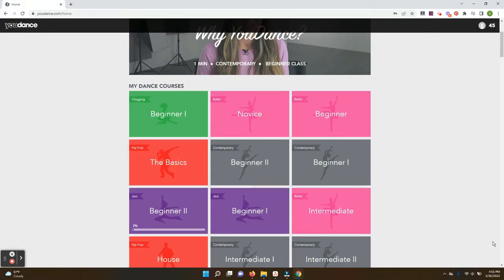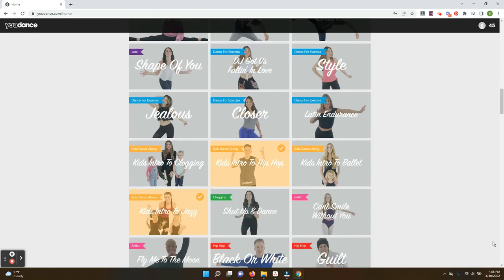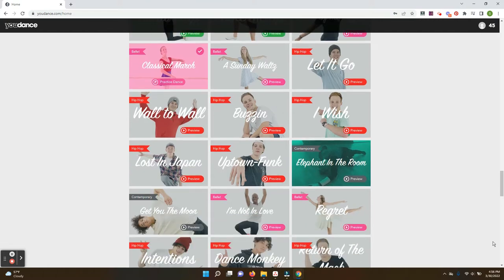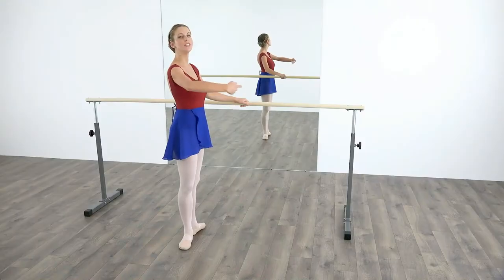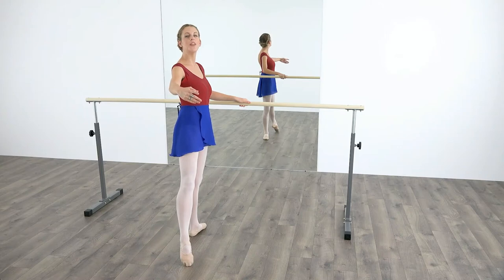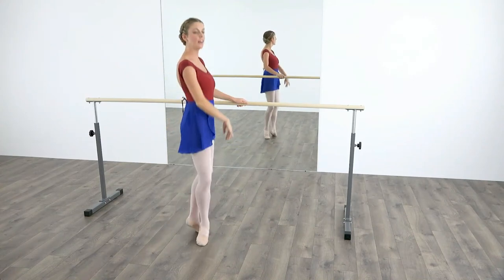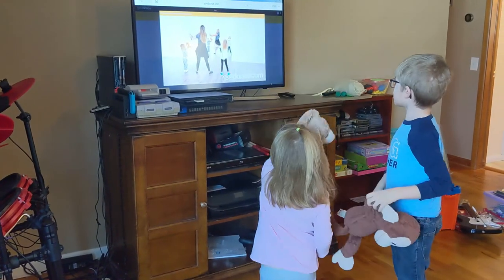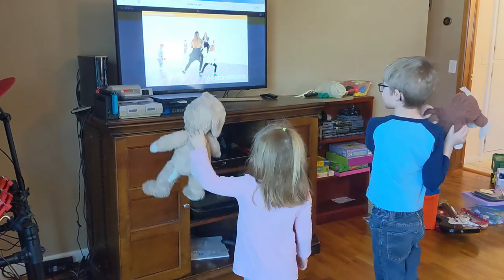Homeschool Dance Lessons for Kids with YouDance.com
YouDance.com is a subscription that offers online classes for beginner, intermediate, and advanced dancers in a variety of different genres. The platform is safe and ad-free and the lessons can be used by a wide age group, from ages 2 to 102!

YouDance.com was created by Courtney, a homeschool mom of 3, to provide a safe and wholesome place at home for children to dance.

Most of the formal dance instruction in YouDance.com comes through the courses. A Subscription to YouDance.com comes with courses in clogging, ballet, hip hop, contemporary dance, and jazz dance.

The choreography classes are a great extension of the courses. Each video includes a dance routine choreographed to popular music. The videos also include a teacher who is teaching the choreography. Throughout the video, there are several opportunities to practice the choreography before performing it at the end of the video.

The Follow Along videos on YouDance.com also include full dance routines that are choreographed to popular songs. Each video features a professional dancer performing the routine, and many of them also include the names of the steps. This makes it easy to just play the video and follow along, without spending time practicing the routine in advance.

I love that a Subscription to YouDance.com includes instruction in so many different dance styles. This is a great way to introduce kids to different kinds of dance and it gives them the freedom to explore different styles that they would not get from in person classes. YouDance.com includes lessons in clogging, ballet, hip hop, contemporary dance, jazz, and kids dance alongs.

In this video, you'll learn 5 reasons why our family loves YouDance.com for our homeschool.

Timestamps:
0:00 Introduction
0:25 Getting Started with YouDance.com
1:06 Easy for Homeschool Families
2:36 A Safe Ad-Free Place for Dance
3:48 Variety of Dance Levels and Styles
4:45 Kids Dance Along Videos
5:57 Affordable Monthly Subscriptions
6:28 Try YouDance.com in Your Homeschool Today!